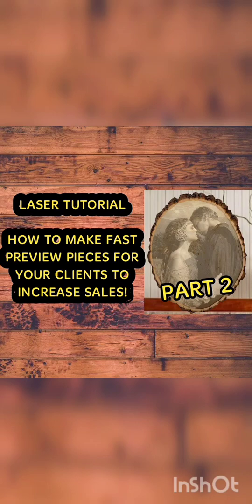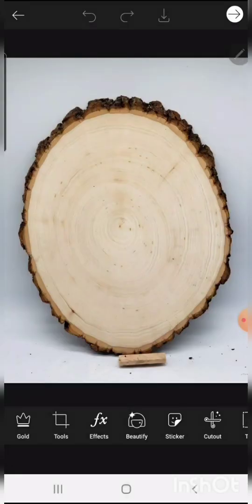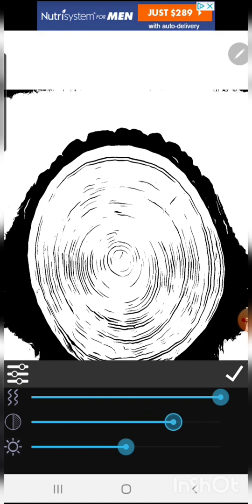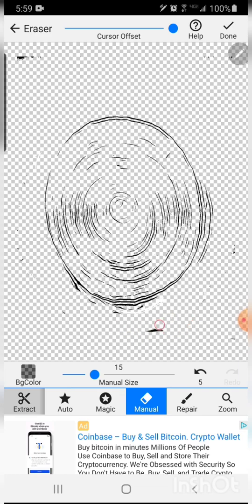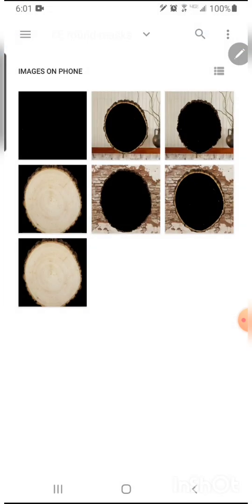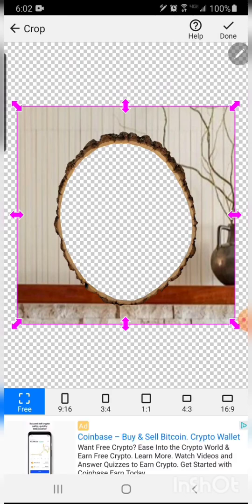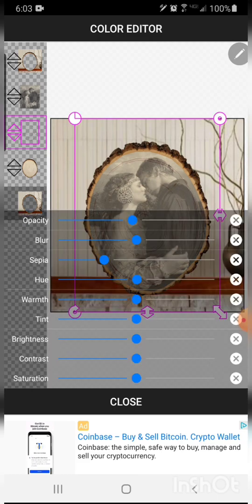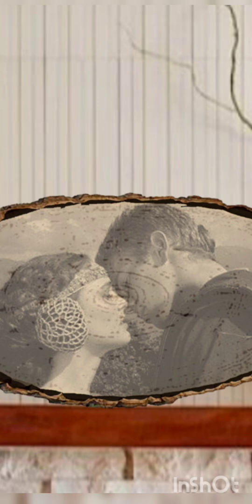Laser Tutorial Part 2: Making a Darker Wood Grain for the Photoshop Preview.